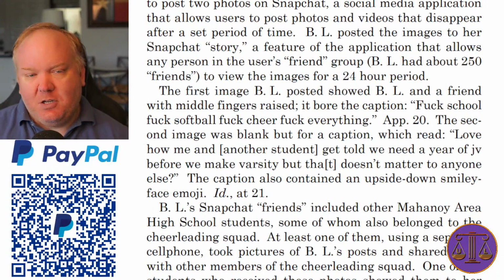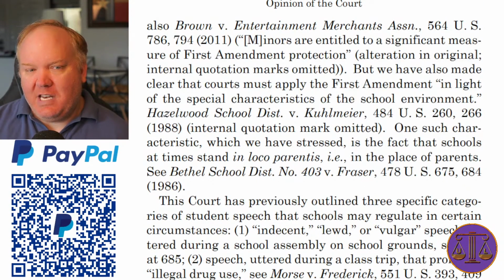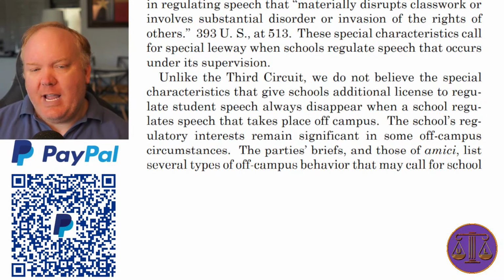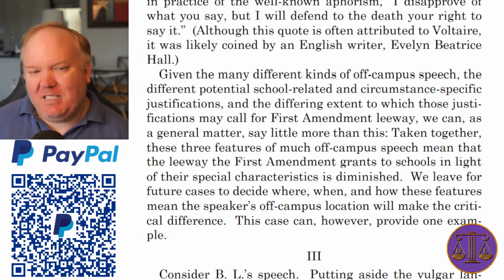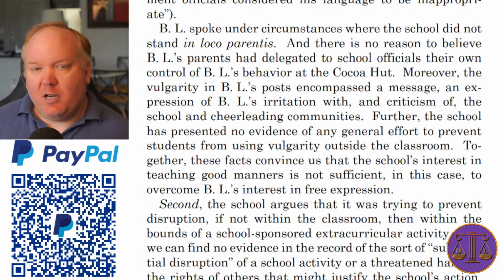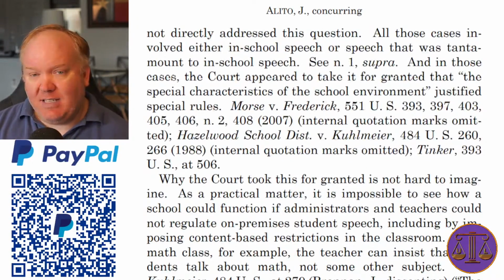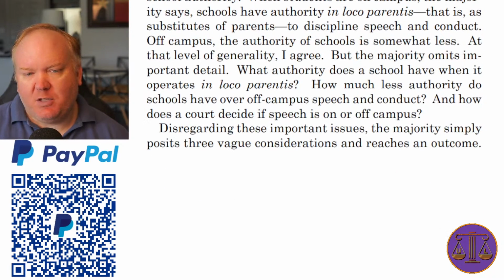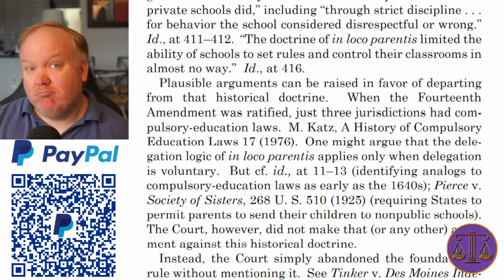F*ck cheer DECIDED (Mahanoy Area School District v. B.L.)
Send me Stuff:
Mailbox temporarily closed

Camera: Sony A5100
Lens: Sigma 30mm F 1.4
Mic: Rode NT1A